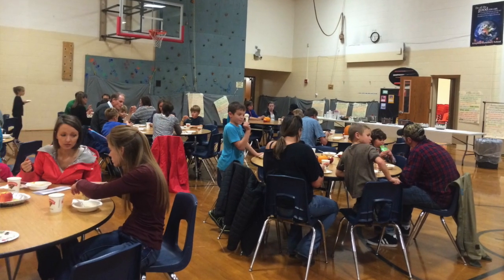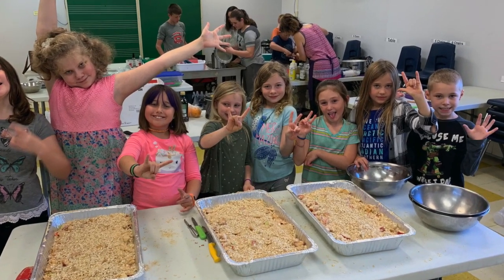Growing Gardeners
Our Garden in story from the past 5 years